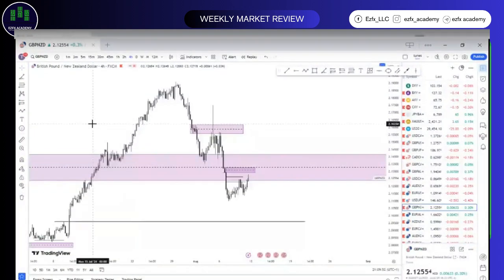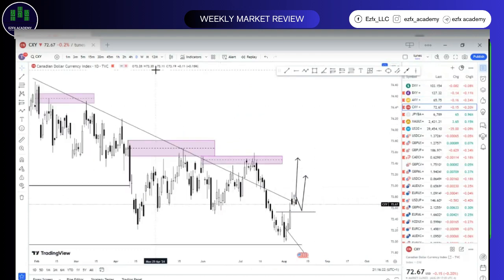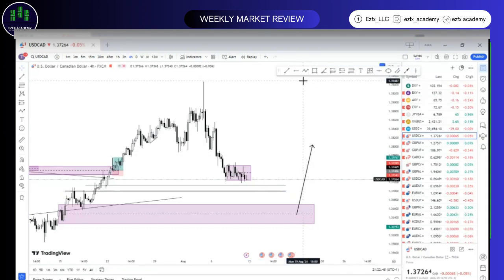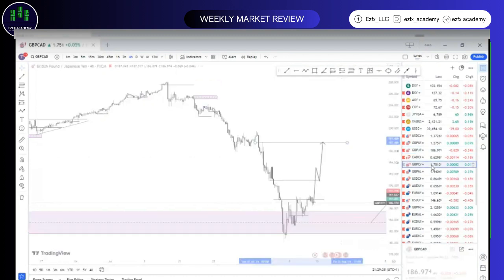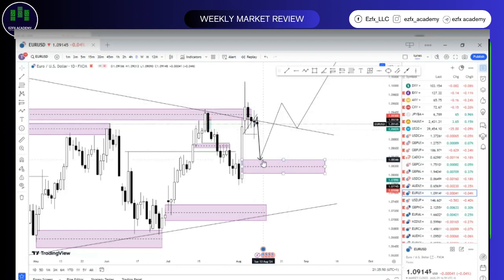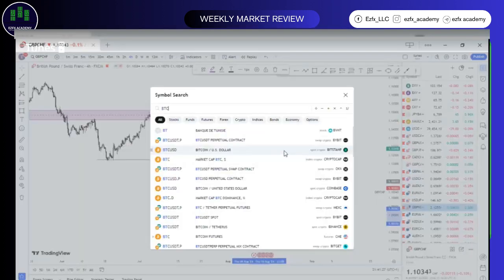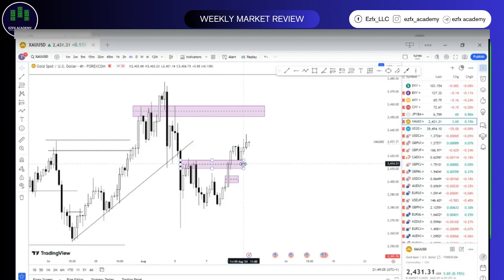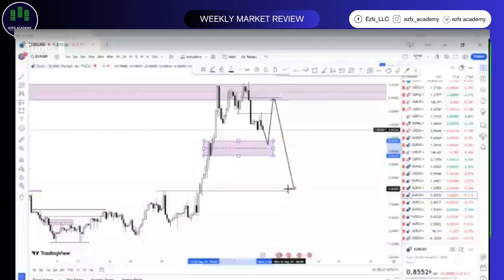MARKET REVIEW SESSION 12/08/24 TO 16/08/24. XAUUSD, EURUSD, GBPUSD, AUDUSD, GBPCAD, GBPAUD,USDCHF..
The Foreign Exchange Market Review for today || EzFx Academy